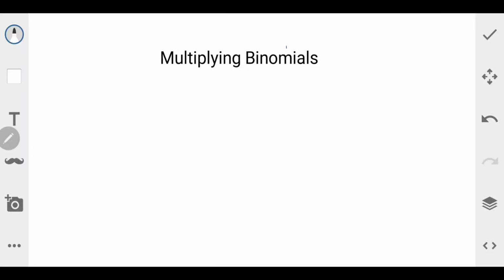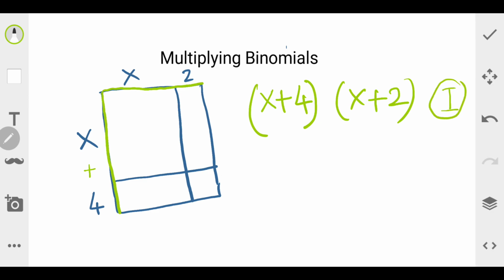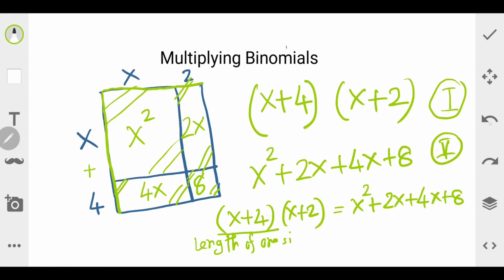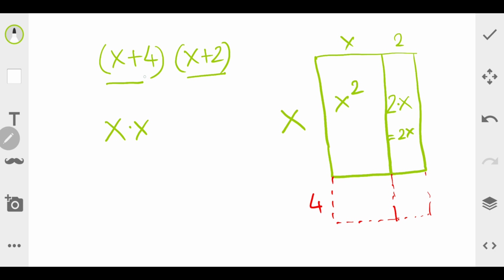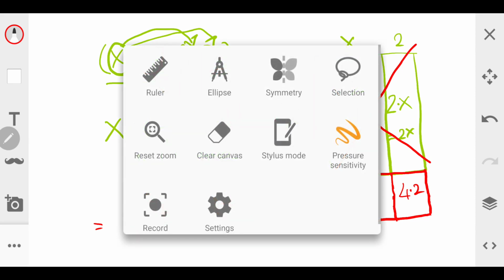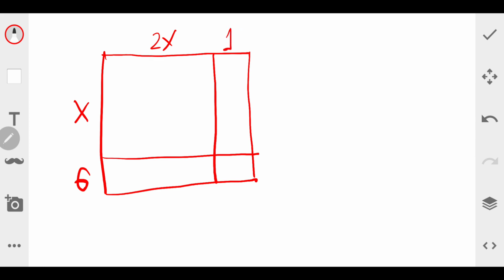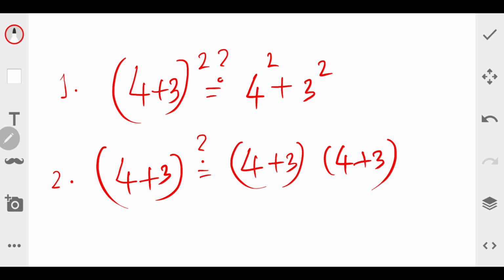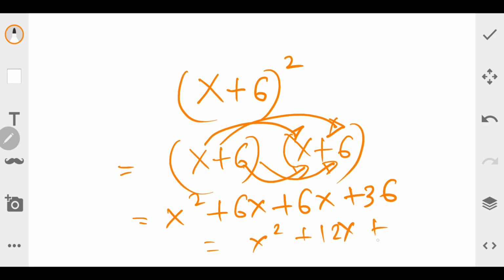How to Multiplying Binomials?